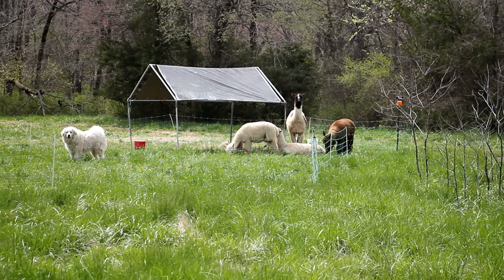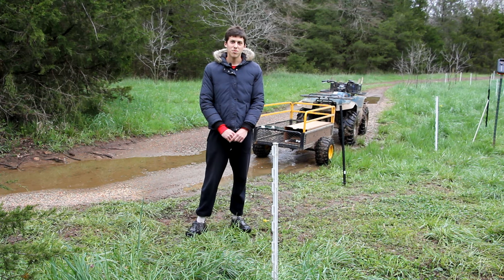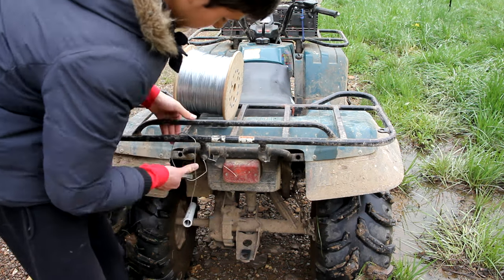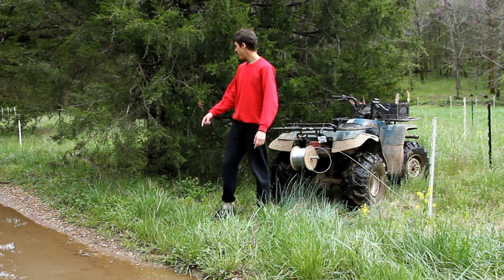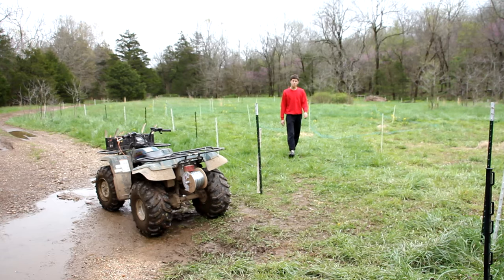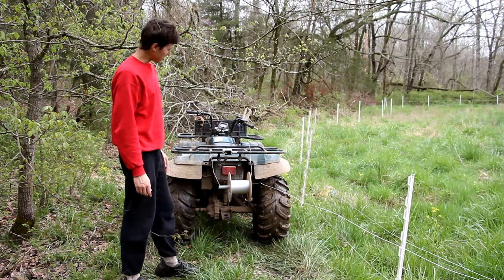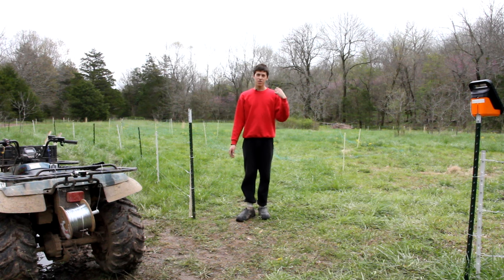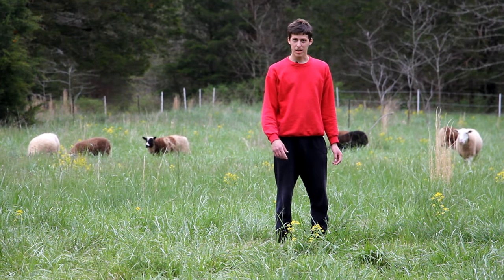Setting Up an Electric Fence for our Sheep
Our sheep were out of grass in their main pasture, so I set up a new electric fence in another pasture.  I know I haven't made a farm video in a long time, so even though this isn't the most interesting topic, I still thought it would be good to film it.

In this video, I was also testing out a new lapel microphone which I plan to use for future videos.  In my older videos it's pretty hard to hear what I'm saying, but this time it's a lot better.